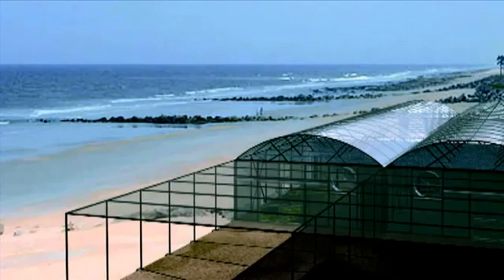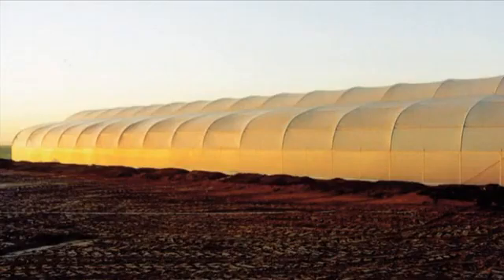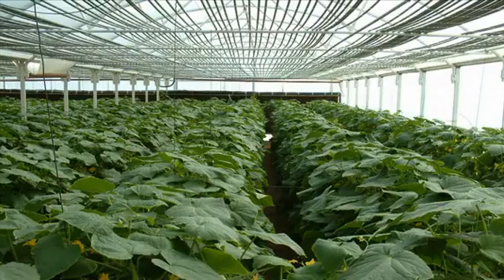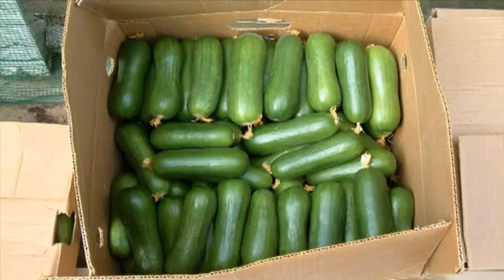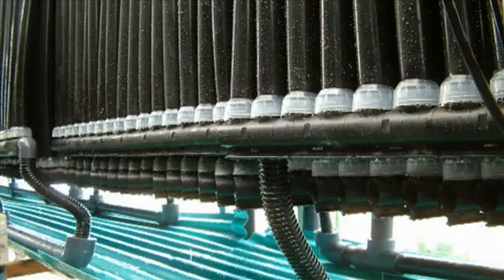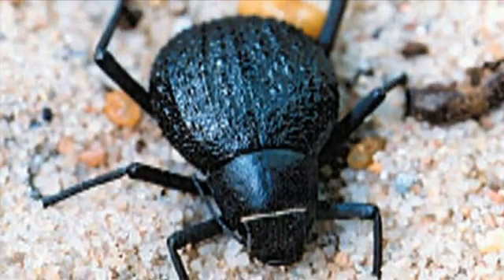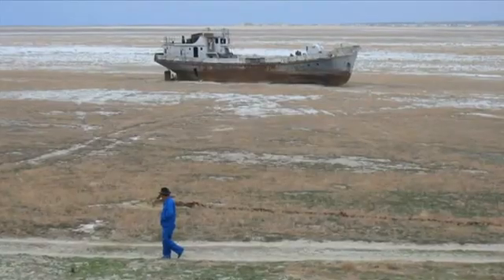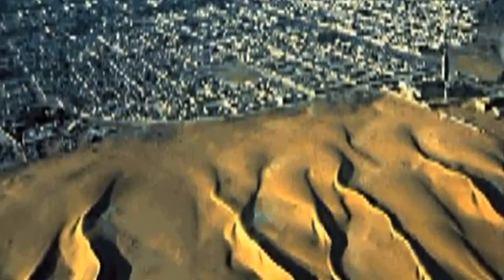SeawaterGreenhouse by Michael Pawlyn @ Leadel.NET (2010)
Extract from Michael Pawlyn's presentation at "Green design from theory to practice" at the Jerusalem seminar in architecture uploaded by Leadelnet. In Leadel.NET's Green Architecture series.
Michael, founder of architectural practice Exploration, explains the principles on which Charlie Paton's "Seawater Greenhouse" works.